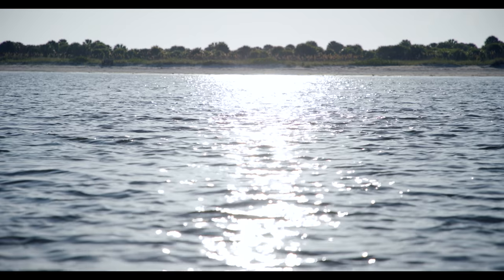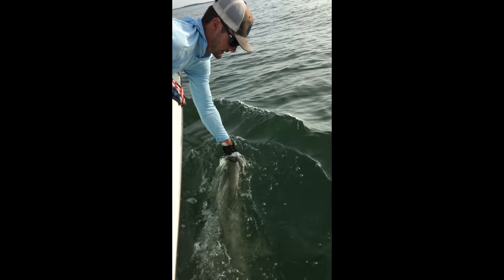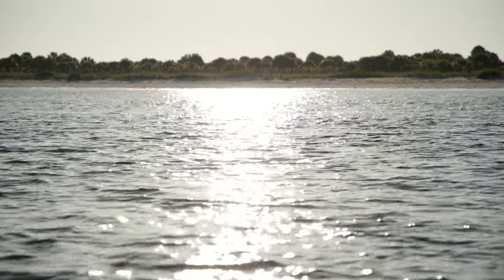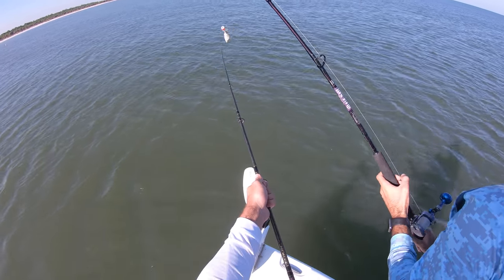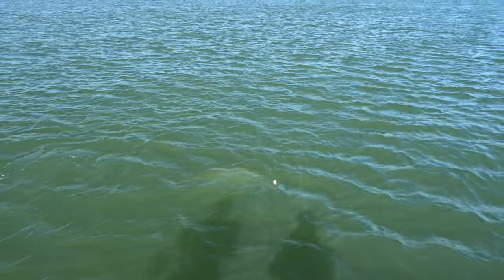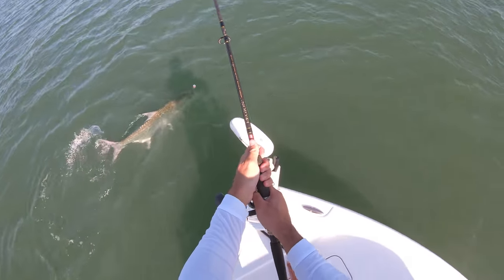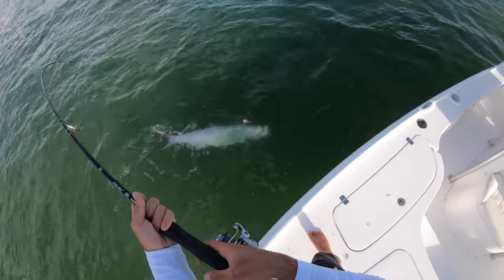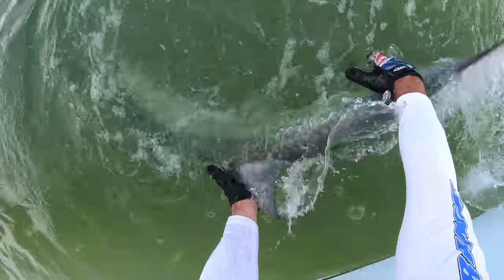TARPON SEASON - Tampa Tarpon Fishing with Live Bait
In this video, I set out fishing for big tarpon using live bait along a Tampa Bay area beach during their early summer migration up the west coast of Florida. These fish are only in this area for a couple months (May-August) and create a great challenge for saltwater anglers of all skill levels. After trying all kinds of techniques this summer, I had the most success fishing at sunrise with live pinfish 4-5' under a bobber while positioned roughly 50 yards off the beach waiting for these schools of fish to cruise by.

Gear:

6000 Shimano Baitrunner
8000 Shimano Saragosa SW
Shimano 7' 2" Terez Medium-Heavy Rod
40# braid
4-5' of 50# fluoro leader
5/0 circle hooks
Live pinfish

55-210mm F4.5-6.3 Lens
Camera SmallRig Cage